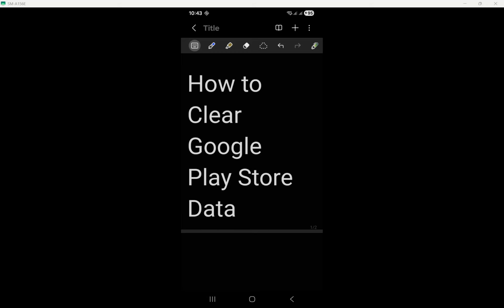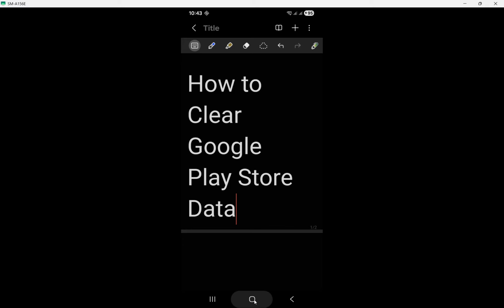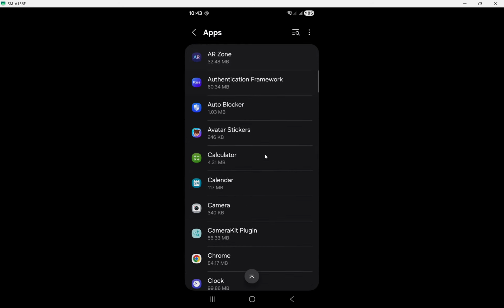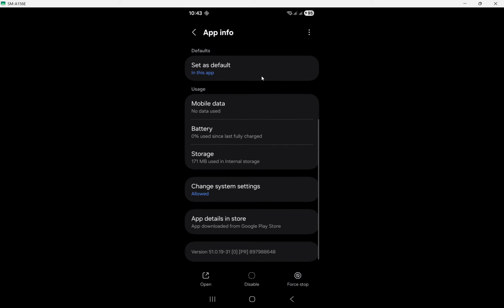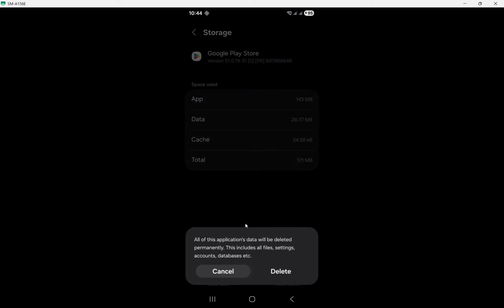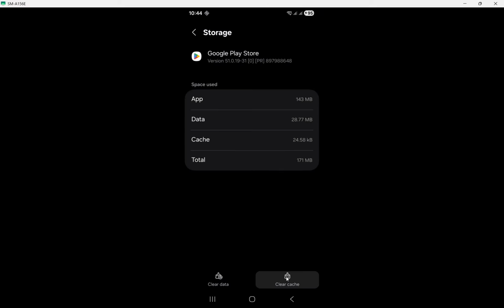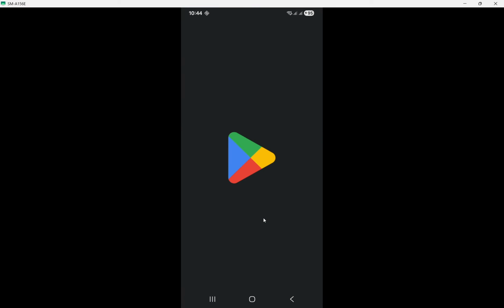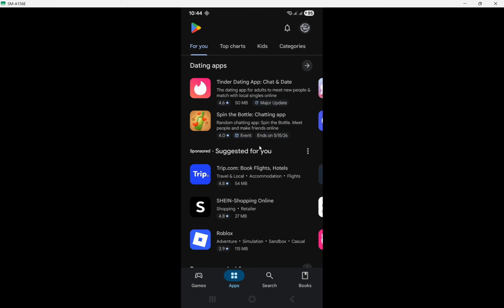How to Clear Google Play Store Data [2026 Full Guide]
How to Clear Google Play Store Data

In this video, we show you exactly how to clear Google Play Store data to resolve persistent loading errors, download failures, and interface glitches. Purging the application’s stored data is a powerful troubleshooting step that resets the storefront to its original state, effectively removing corrupted temporary files that can hinder your mobile productivity.

We emphasize the importance of distinguishing between clearing the "cache," which safely removes temporary files, and clearing "data," which will reset your app settings and search history. By examining the conceptual framework of the Android system settings and the storage management interface, we ensure you can perform a deep refresh of the Play Store environment, allowing you to bypass software bottlenecks and maintain a seamless digital workflow on your device.

Technical Specs:
Software: Google Play Store; Feature: Dashboard & Settings